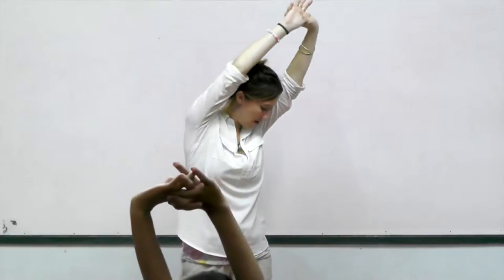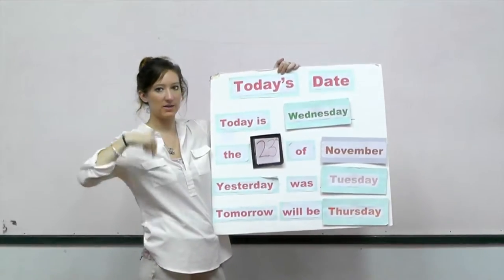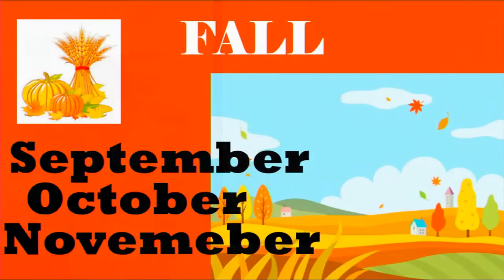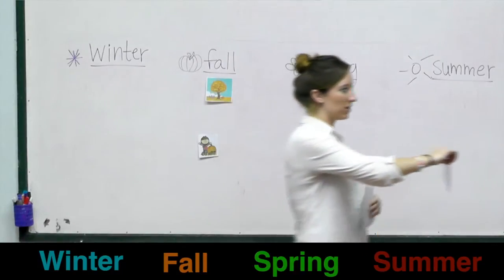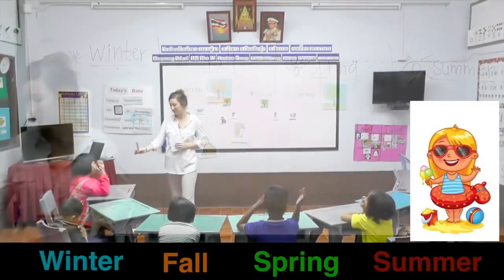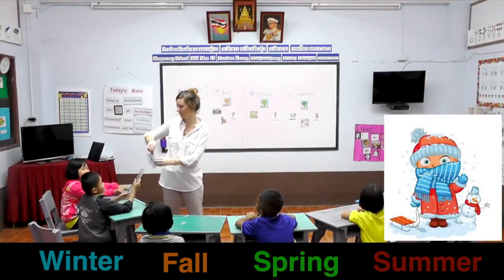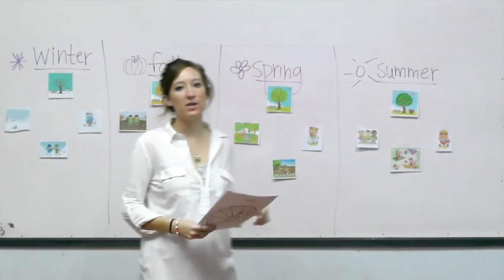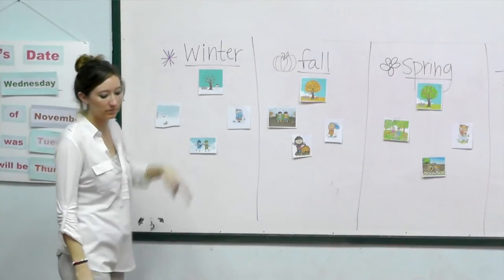Year 1 English, Lesson 59, Seasons 2